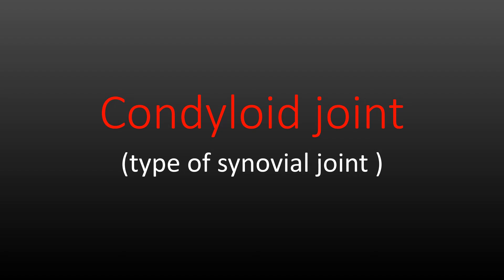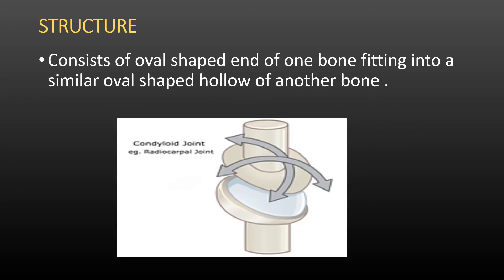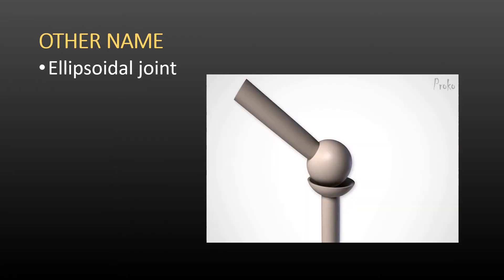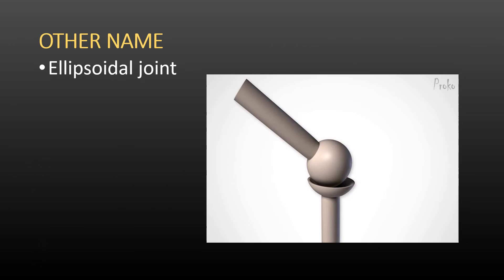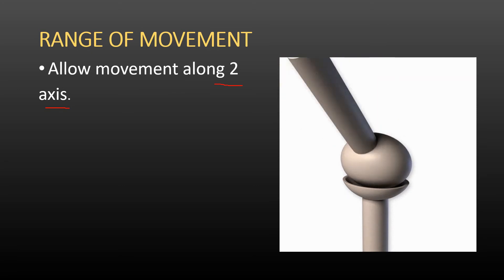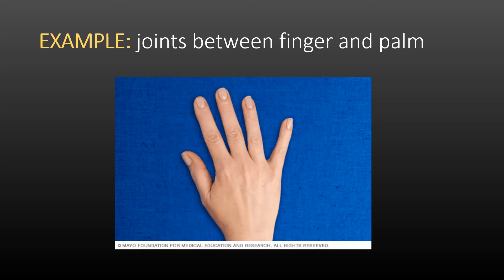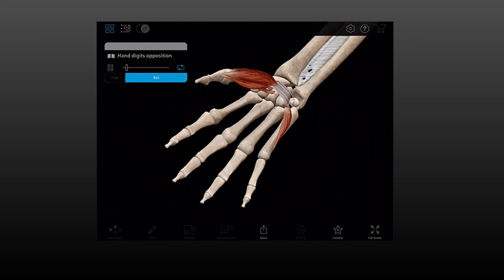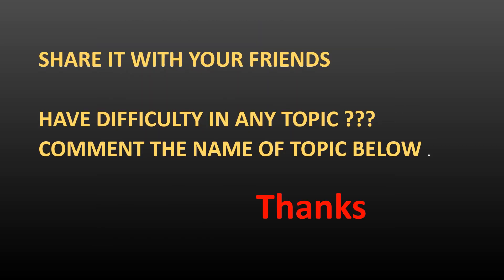Condyloid joint (type of synovial joint ) ||BIOLOGY ARTICLES AND MCQS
All you need to study about condyloid joint .
1)structure            2)other name             3)range of motion            4)example